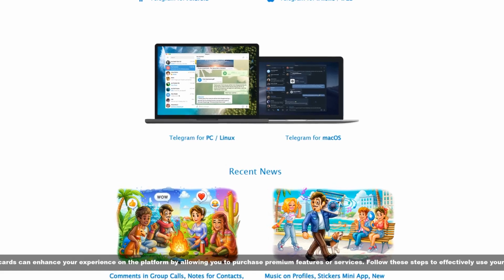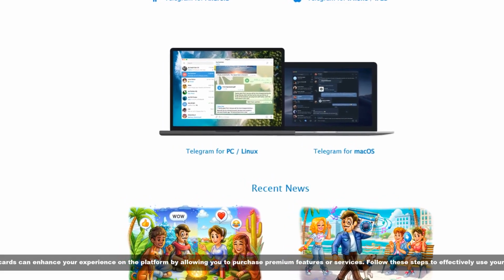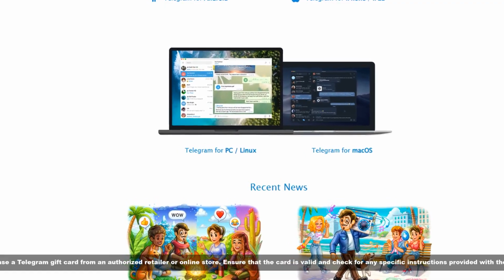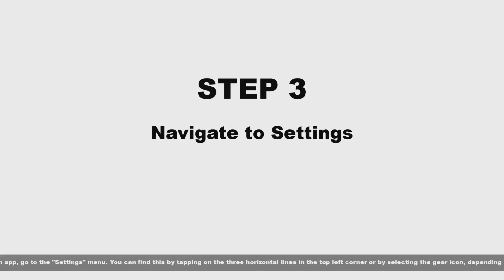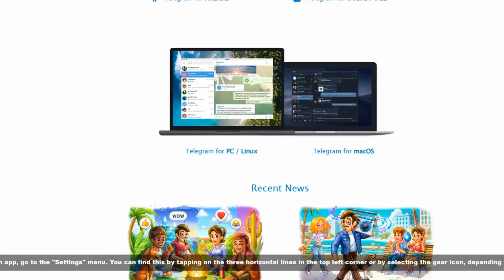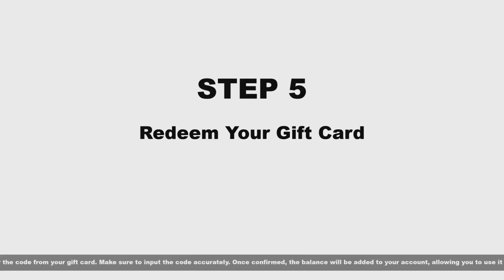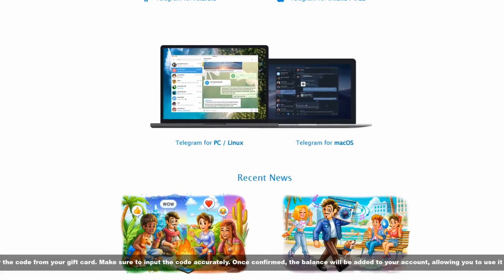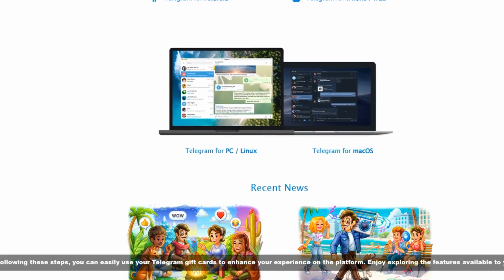How To Use Telegram Gift Cards 2025 (2026)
In this video, we will show you how to use Telegram Gift Cards in 2025. Learn the step-by-step process to redeem your gift cards and make the most out of your Telegram experience.